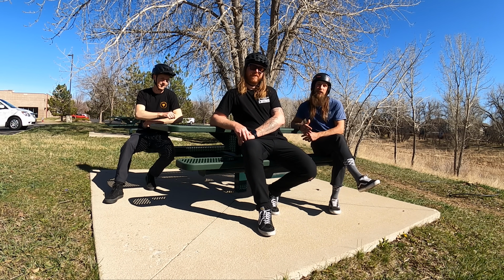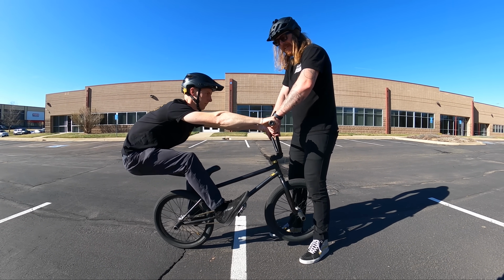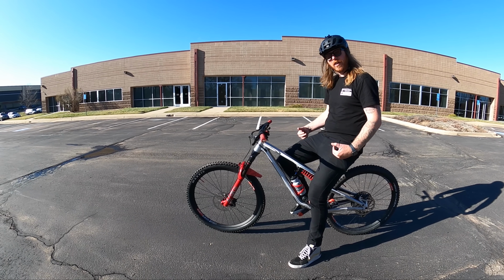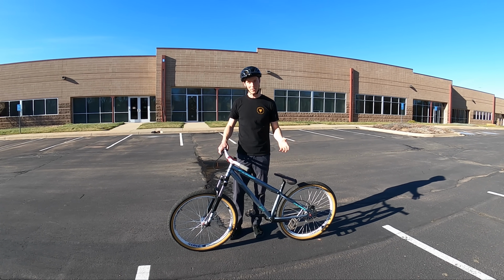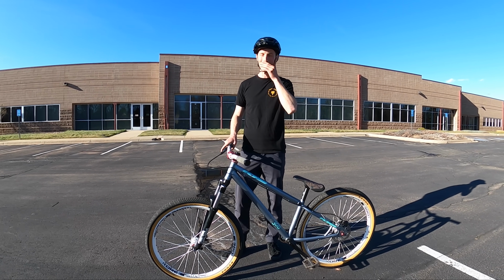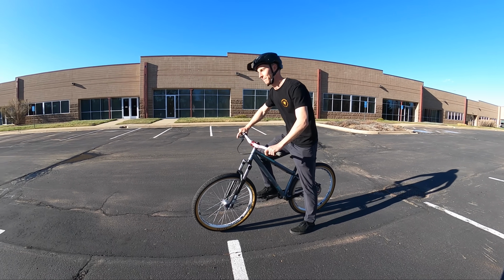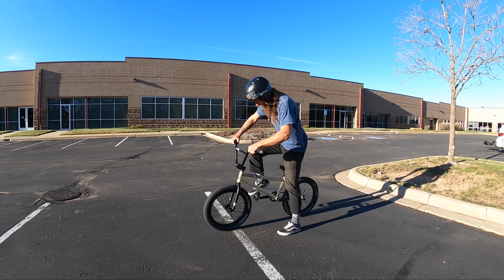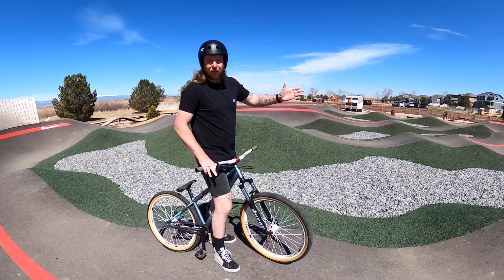Manualing Made Easy - 3 Simple To Follow Steps!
Manualing can be an intimidating & downright frustrating skill to start learning but in this video we've made manualing easy! We put our 60+ combined years of riding experience together to create this how to instructional video so you can conquer manualing on flat ground & ultimately take it to your terrain of choice, on your bike of choice.

From a young age I've felt drawn to riding ALL bikes which is why we love to cover skills that are fundamentally the same bike to bike & can be applied across nearly ALL bikes. For this video we cover the manual on a BMX, a Dirt Jumper, & an Enduro Mountain Bike by executing the same steps to initiate & hold the manual.

One thing to note is as you go up in bike size from a BMX to a full size endruo or downhill MTB it does require a bit more input energy from your legs as you drop your weight back as longer bikes/bigger wheels inherently means less leverage - if you're struggling getting the front end up really focus on actuating your legs as you push your weight backward.

While practicing this skill don't get discouraged - finding the technique with transferring your weight, actuating legs, & getting comfortable in the balance point all take practice! Take your time & enjoy the process. Don't hesitate to reach out with questions!

Happy Manualing,

-Mike

SAVE 20% on your order: joyfull

I proudly own & operate the Traction brand, so shout with any coffee questions!

Follow me -